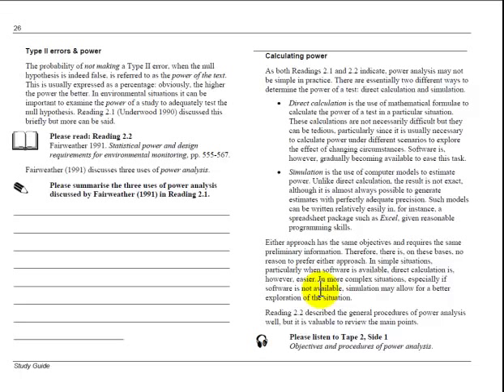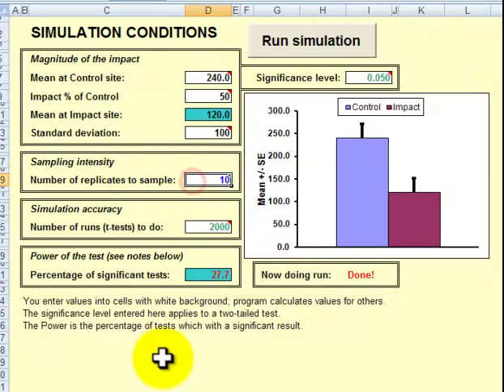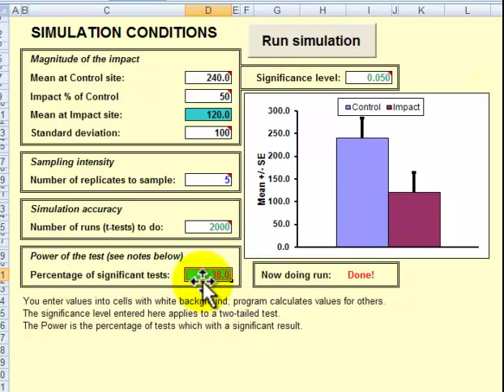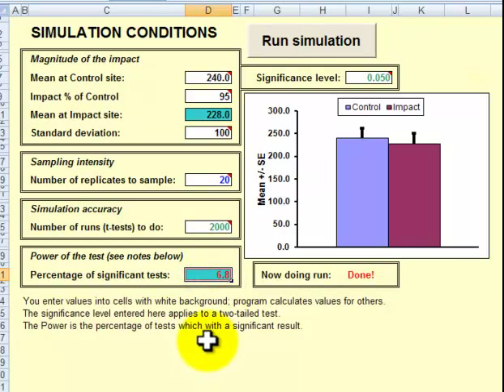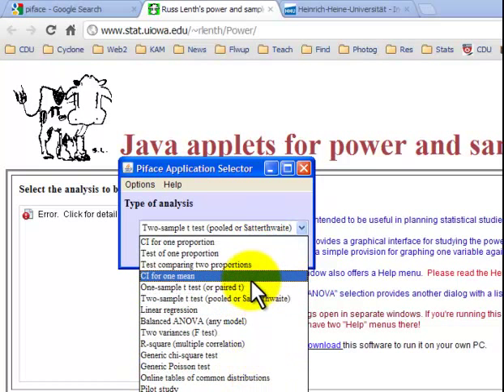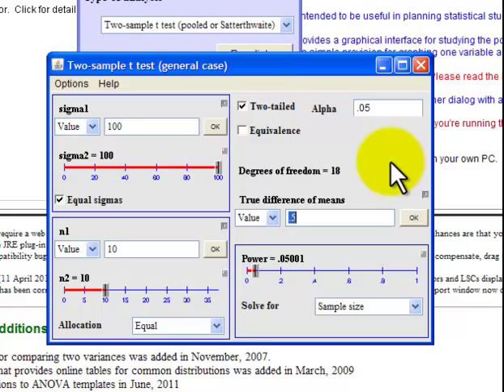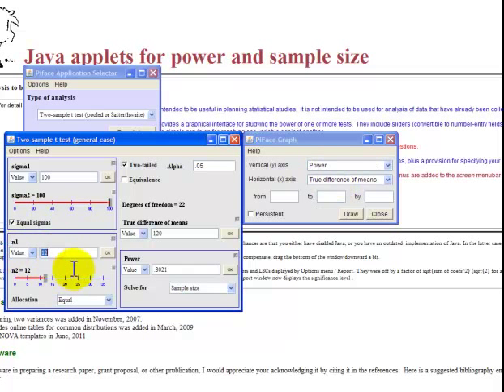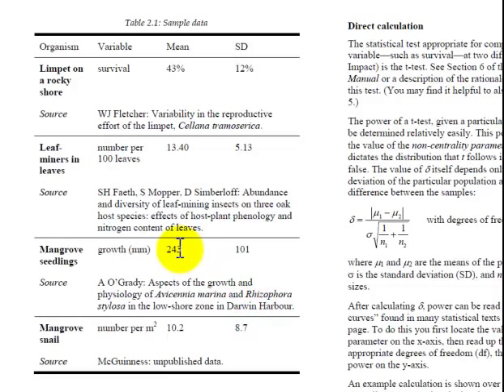Power analysis (Tutorial 1)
Illustrating the use of the Excel simulation, and PiFace, to do power analysis, as discussed in Tutorial 1. Also includes comments on software, sample size and effect size.